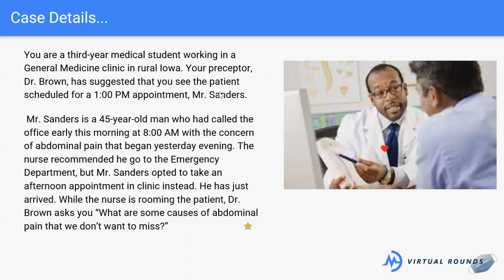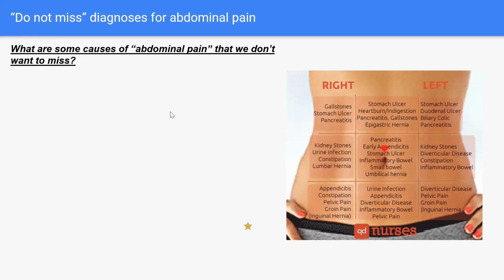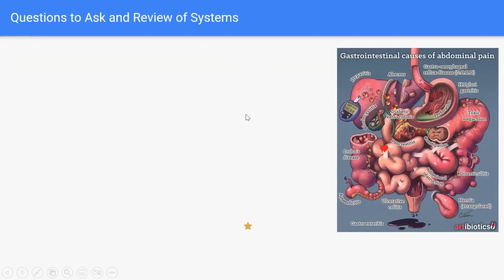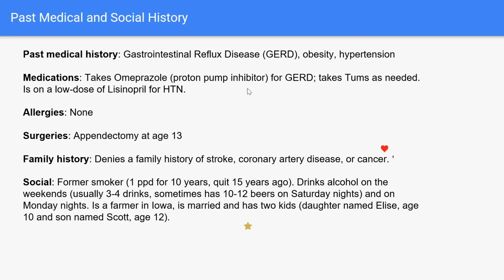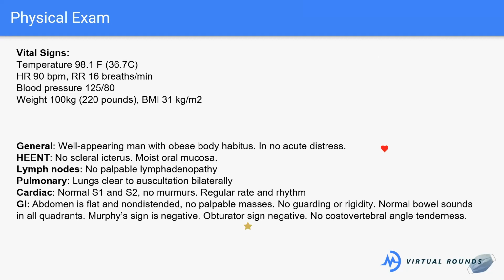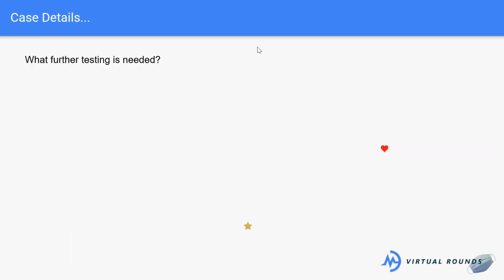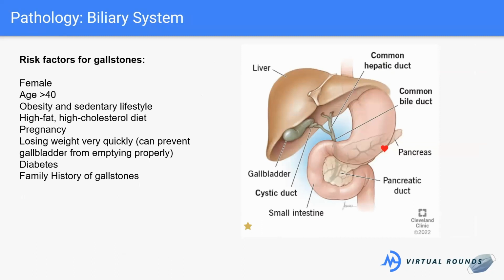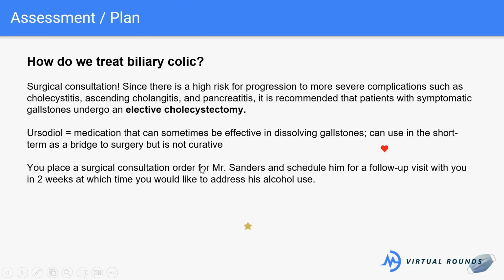Virtual Rounds Session 87: Internal Medicine: GI Biliary System Pathology (Premed Shadowing)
Welcome to Virtual Rounds! Below is this session's details:
Here's the link to this session's SOAP Note, Quiz and Feedback: